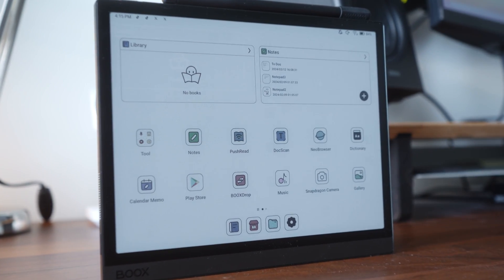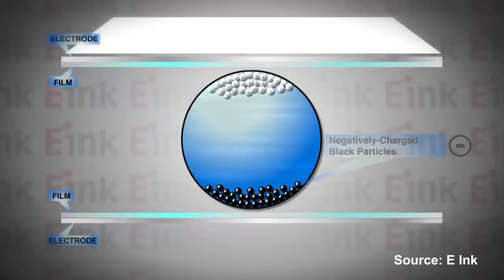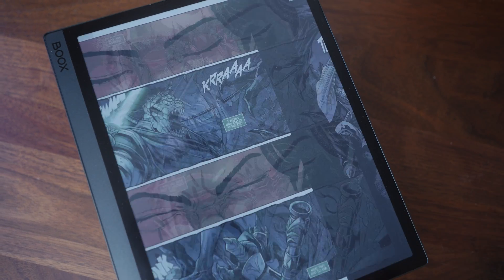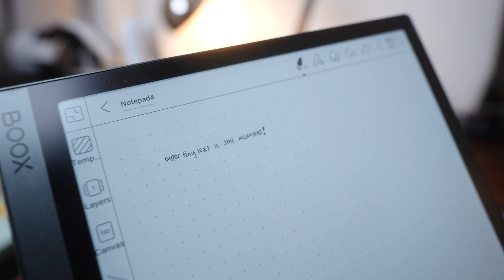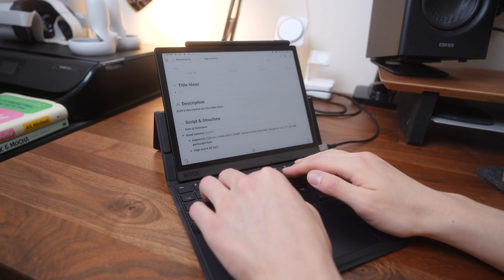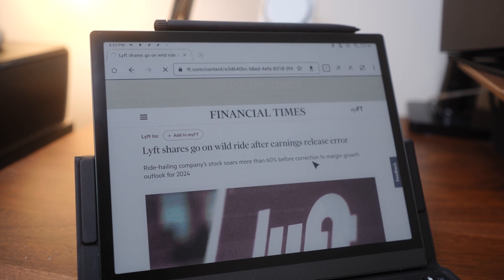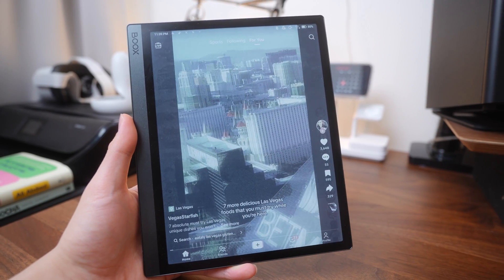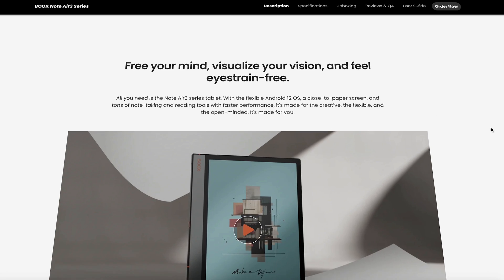Why You NEED an E Ink Tablet in 2024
Today I’m testing an E INK tablet in day-to-day use. Have you ever tried an E ink tablet and would you buy one over the iPad?
Also… I’m doing some keyboard giveaways on TikTok & Instagram so be sure to check out my links below to enter for a chance to win :)